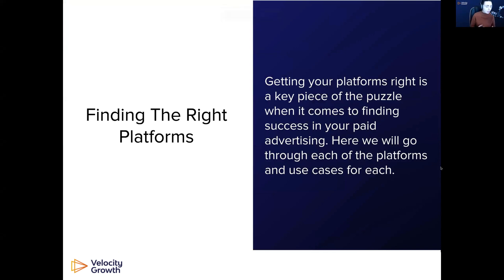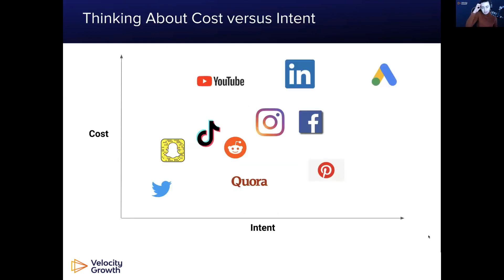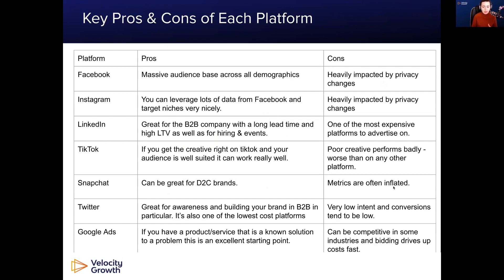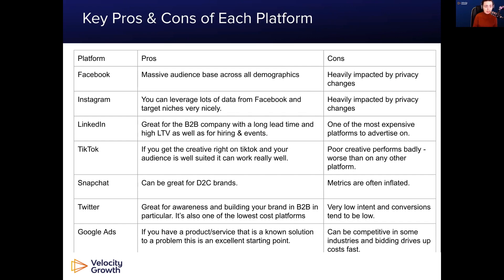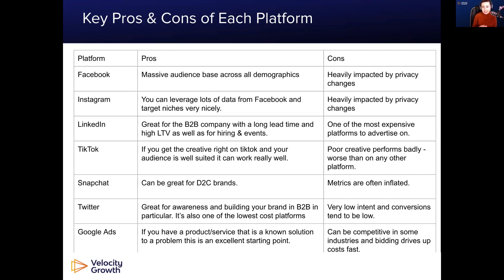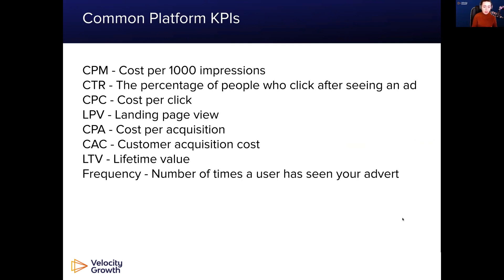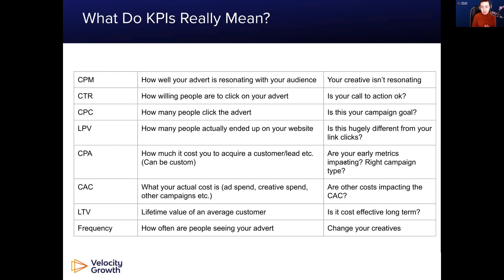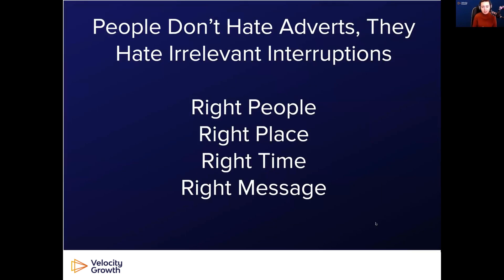The Marketers Playbook: From Ads to Customer: Module 2 | Finding the right platform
Jen is introducing week two of "The Marketers Playbook" where she will be discussing how to choose the right advertising platforms for your business. She emphasizes that selecting the right platform is crucial for success in paid advertising and will go through the different platforms, use cases, KPIs, and metrics. Jen advises businesses to consider their audience's behavior, where they spend their time, and their intent before deciding on a platform. She provides examples of high-intent conversion-based platforms like Google Ads and contrasts them with social platforms that rely on impulse buying. Overall, Jen encourages businesses to think carefully about their platform choices and make strategic decisions based on their audience's needs and behavior.

Want more great content like this? today!